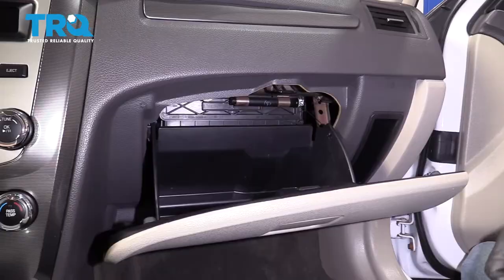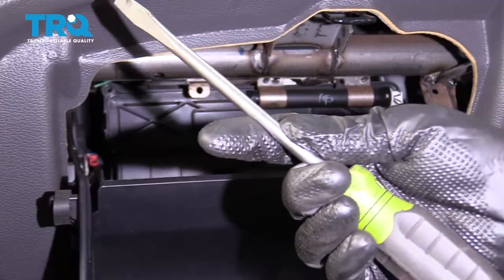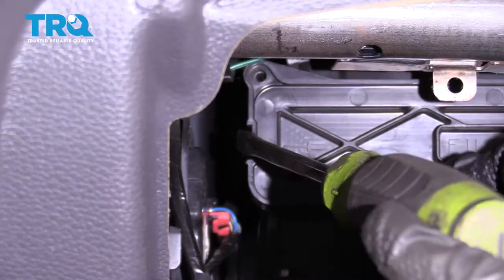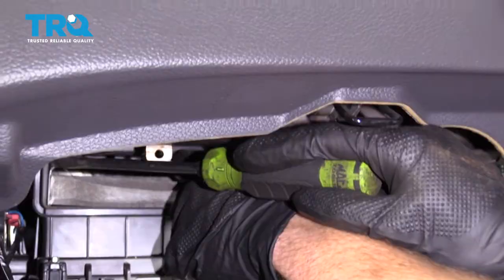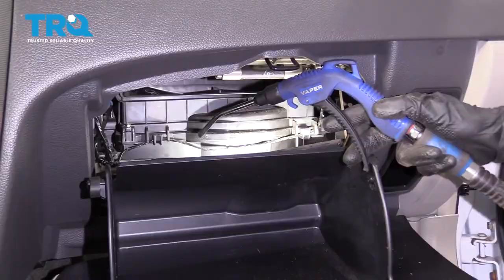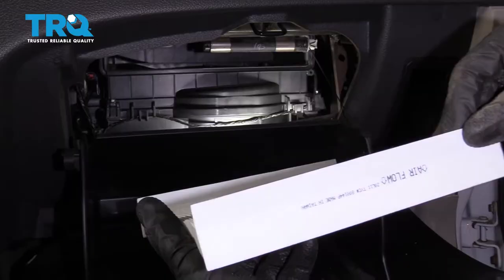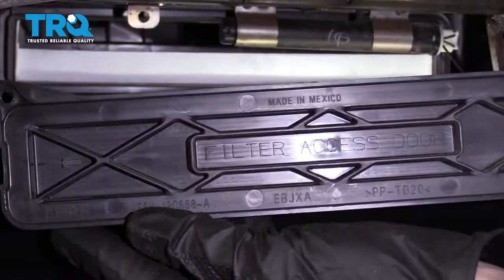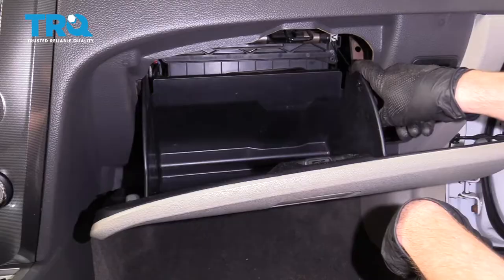How To Replace Cabin Air Filter 2006-12 Ford Fusion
Cabin air filters clean the outside air coming into your vehicle through the AC and Heat system. Like all other filters, they need to be replaced periodically. Check your filter at every oil change, or if you sense any strange or off-putting odors. This video shows you how to replace the cabin air filter in your 2006-12 Ford Fusion.

This repair was done on a 2011 Ford Fusion SEL 3.0L Sedan 4-Door AWD and the process should be similar on the following vehicles:
2006 Ford Fusion
2007 Ford Fusion
2008 Ford Fusion
2009 Ford Fusion
2010 Ford Fusion
2011 Ford Fusion
2012 Ford Fusion